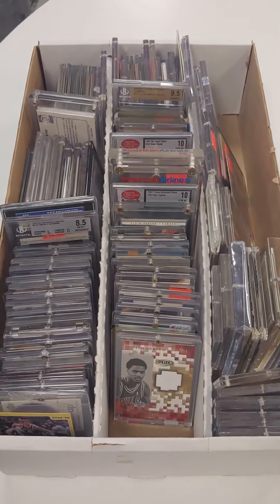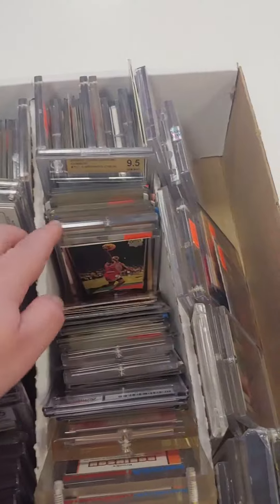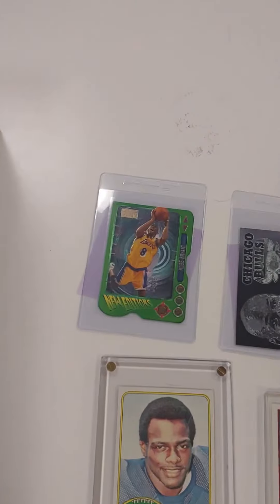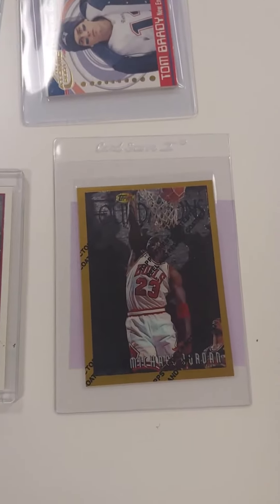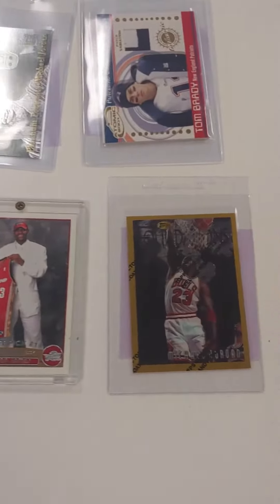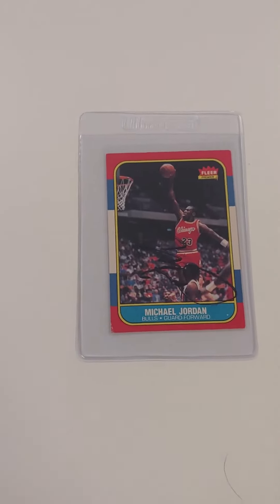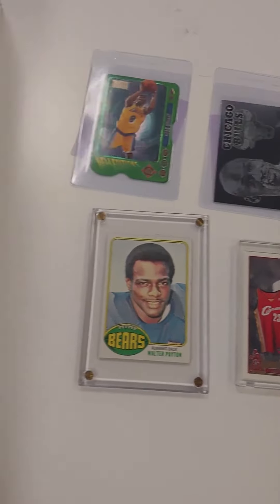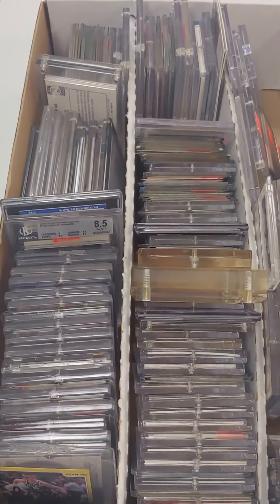New Cards In the Store! 1986 Fleer Michael Jordan Signed Rookie | LeBron James RC | We Are Buying!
Lots of Sports Cards in Store Now!
Michael Jordan Signed 1986 Fleer Rookie Card!
LeBron James Topps Rookie!
Kobe Bryant $$$ Rookies & More!
We are always Buying and Always Sending Cards Out for Grading!
We are Memorabilia Expert
Indulge in the Best on-line Sports Memorabilia & Fine Collectibles.
We buy, sell, authenticate and appraise.
What do you collect??
Our Retail Showroom is located at:
1801 South Rainbow Blvd. Ste. #110